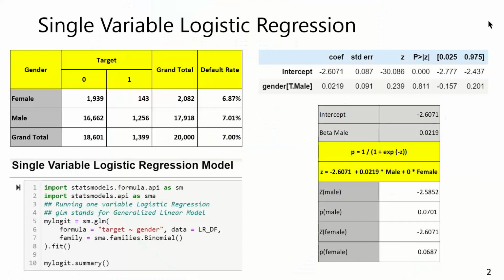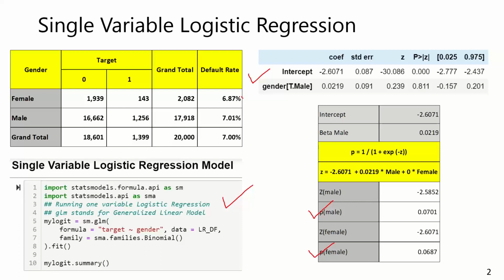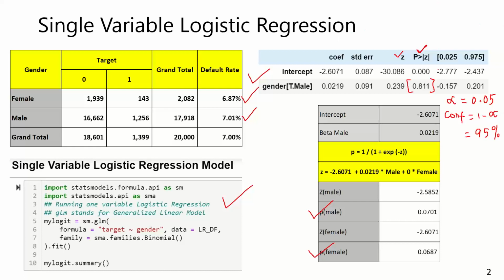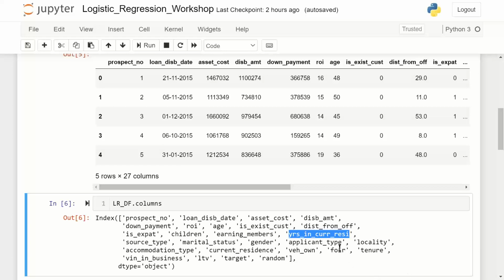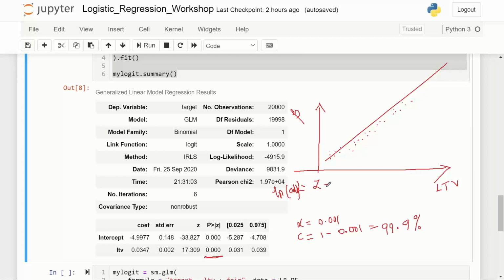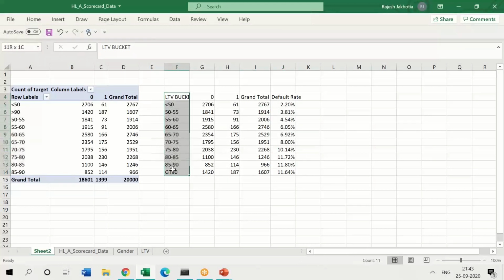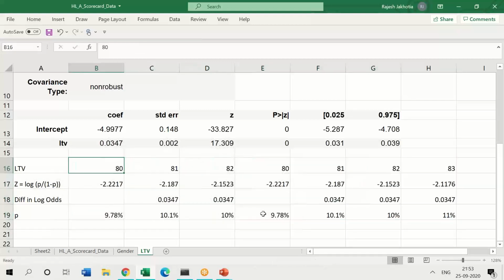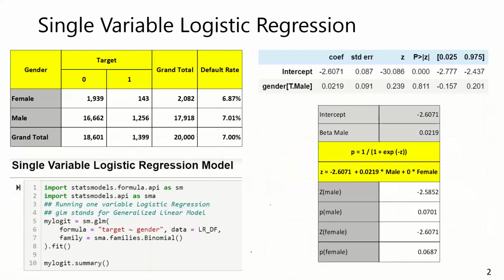Credit Risk Scorecard | Step-by-step explanation of Probability Calculation in Logistic Regression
Hello Friends,

Welcome to your own playlist on Retail Banking Analytics and Credit Risk Scorecard.

1) Credit Risk Scorecard Framework
2) CRISP-DM Modeling Process
3) Data Understanding & Data Preparation
4) Window Definition
5) Target Variable Definition
6) Logistic Regression Concept
7) Logistic Regression Model Development in Python
8) Hypothesis Testing (p-value)
9) Probability Calculation
10) Probability to Double the Odds

If you would like to have the codes then the same is in my blogs

The data files used in the video can be downloaded from the Resources section on our

In this Retail Banking Analytics channel, you will find videos on:

- Retail Banking Domain
- What is Credit Risk?
- Applications of Predictive Modeling in Banking
- Logistic Regression technique, the most used Machine Learning technique in Banking